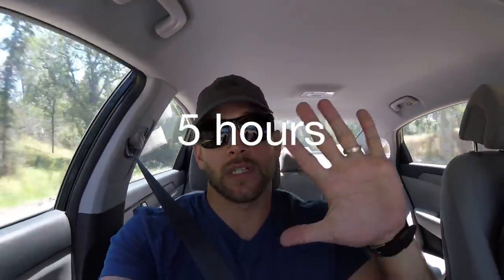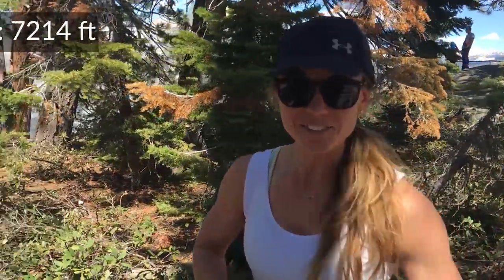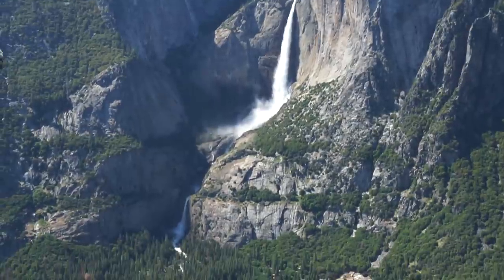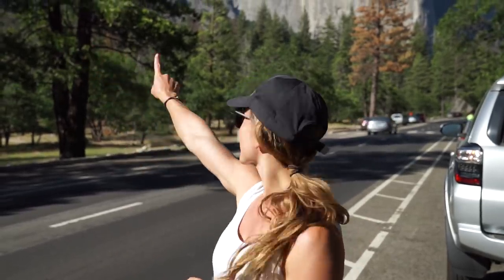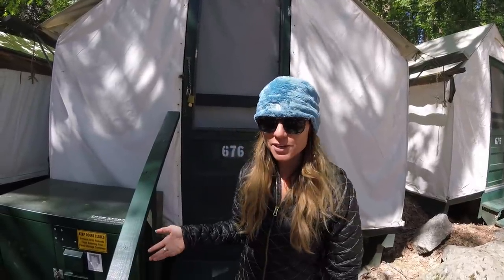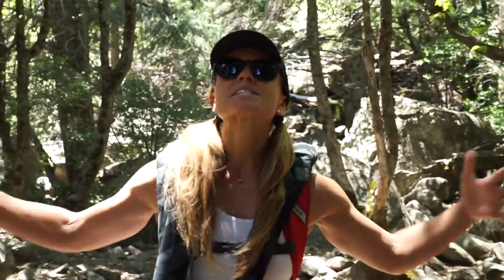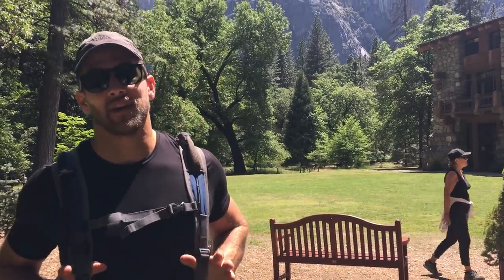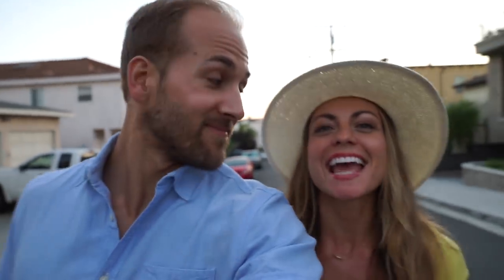Yosemite National Park-First time Guide to hiking & lodging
First time to Yosemite?!  Yosemite is one of the most beautiful places to visit.  Thanks to John Muir, we all can enjoy the stunning Merced River and trails like Upper Pines and Half Dome.  Yosemite is a massive national park in California and visiting for the first time can be very overwhelming.  Use our first time to Yosemite as a guide on what to do and what not to do.  Our guide to Yosemite can be used for honeymooners, hikers, and veterans travelers all alike.  We show you what to do in Yosemite, what to expect in Yosemite, where to eat in Yosemite, where to stay in Yosemite, what's in half dome village, and how the lodging is. If you like these travel tips, please let us know!

Main Camera
Hand Held Camera
Drone - Did not fly it in Yosemite
Tripod for handheld
Main Camera Mic
North Face Backpack
Roll Aboard
Scott's Shirt
Scott's Pants
Scott's Half-Zip
Collette's Sunglasses
Collette's Zip Up
Collette's Rain Jacket
Collette's Hat
Collette's Long Sleeve
Collette's Sunglasses
Collette's Pants
Collette's Shoes
Scott's Shoes
Scott's Hat
Scott's Sunglasses
Scott's Jacket
Scott's Jacket
UV Water Filter